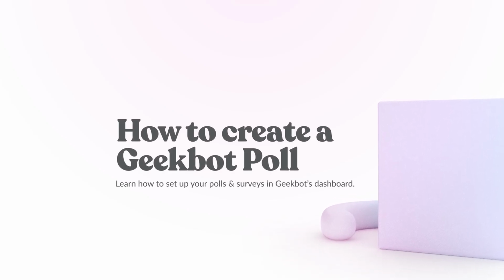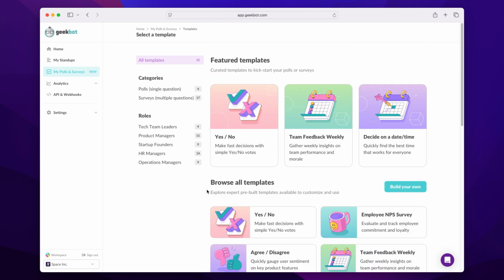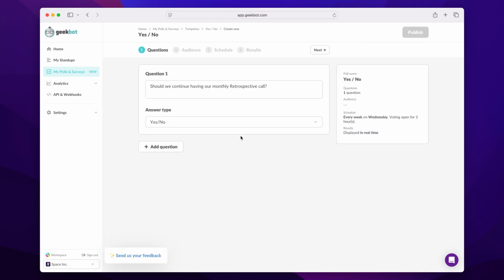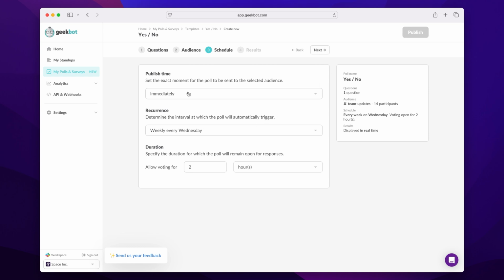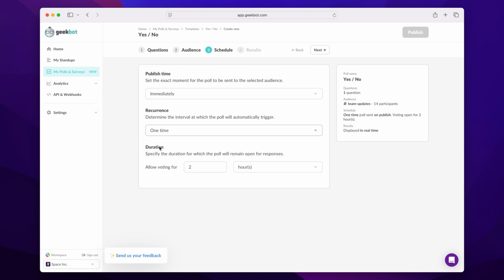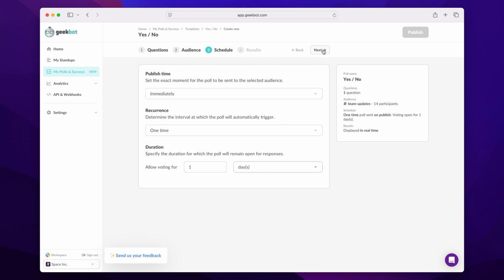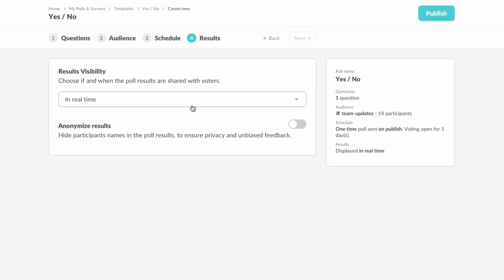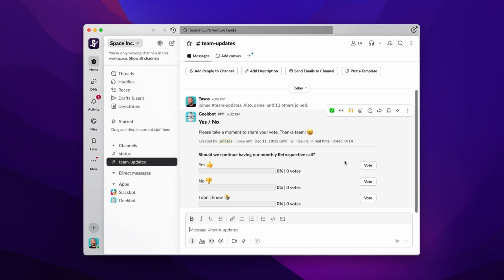How to Create a Poll (Step-by-Step) | Geekbot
Create polls in minutes and collect team feedback asynchronously.

In this video, we show you how to create a poll step by step using Geekbot, so you can gather opinions, make decisions faster, and involve your team without meetings.

Polls in Geekbot are perfect for quick feedback, prioritization, and lightweight decision-making inside Slack.

How to create a poll in Geekbot
How to set up poll questions and options
How to share polls with your team

Remote & hybrid teams
Product & engineering teams
Team leads & managers
Anyone who needs fast team feedback

💡 Why use polls?
Collect feedback asynchronously
Make decisions faster
Increase team participation
Avoid unnecessary meetings

Get started with Geekbot and create your first poll today.